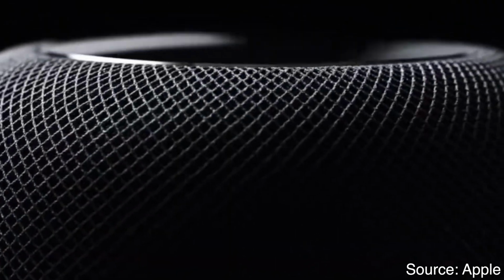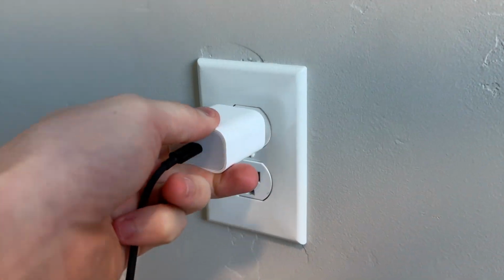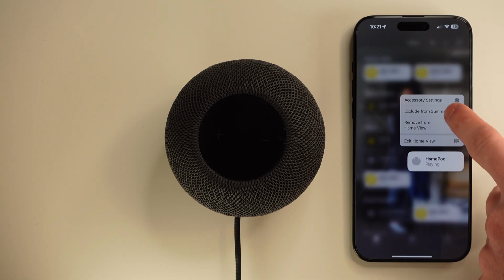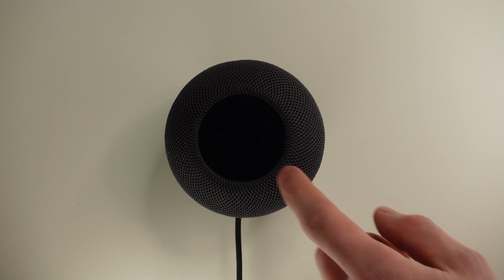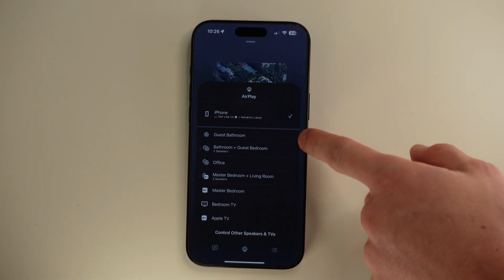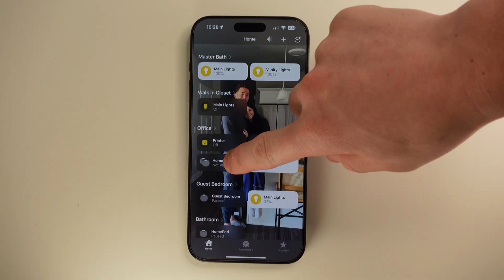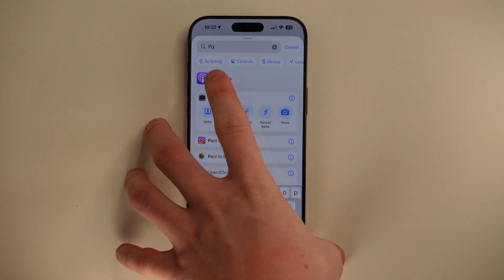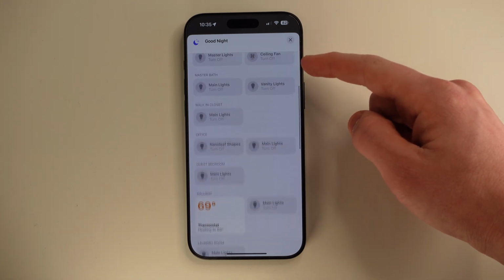How to Use the HomePod mini LIKE A PRO! (Must Know Tips & Tricks)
Learn how to use the HomePod mini like a pro with this easy-to-follow guide! From setup to hidden features, I’ll show you everything you need to get the most out of your HomePod mini. 🚀